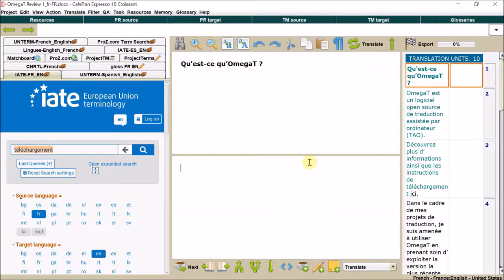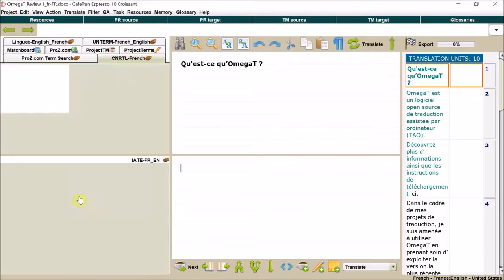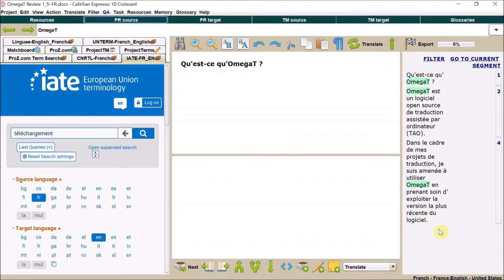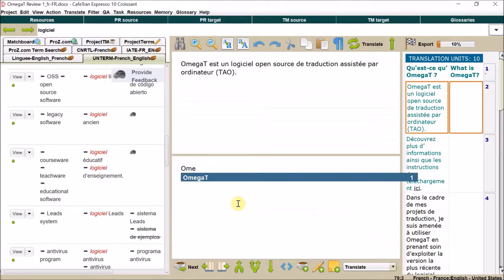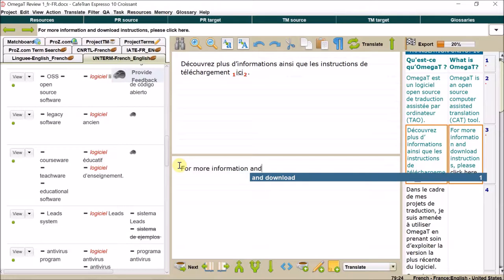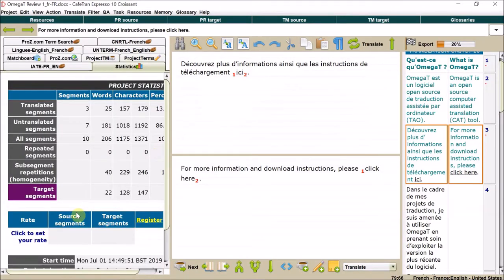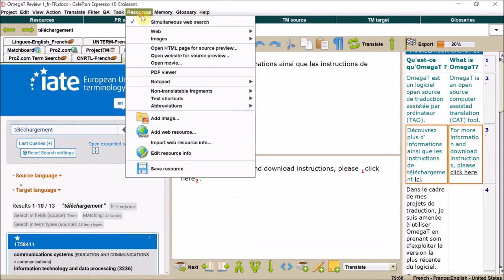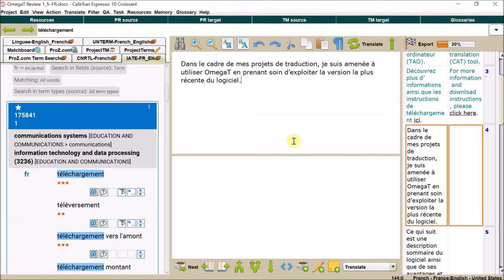CafeTran Espresso Review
A short overview of CafeTran Espresso focusing on the search function, predictive text and layout.